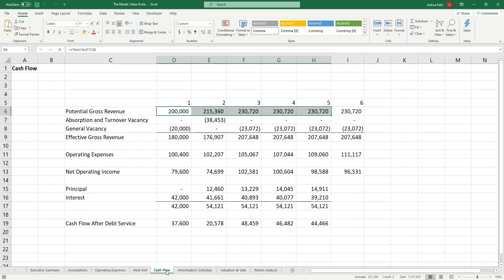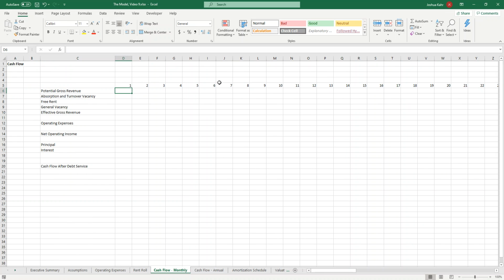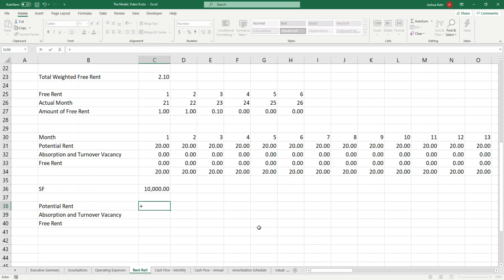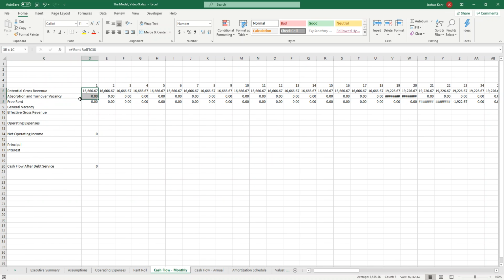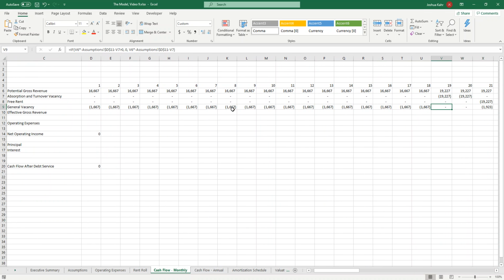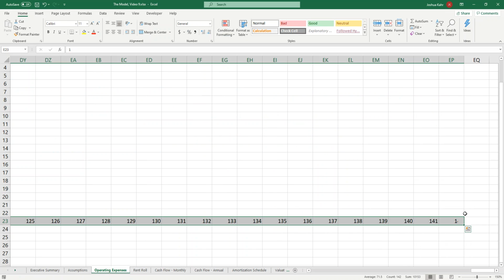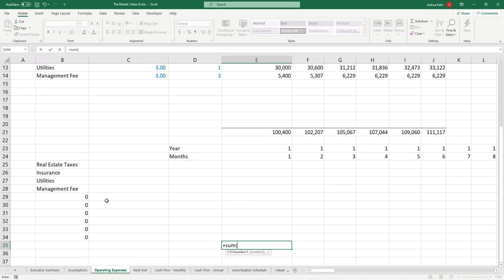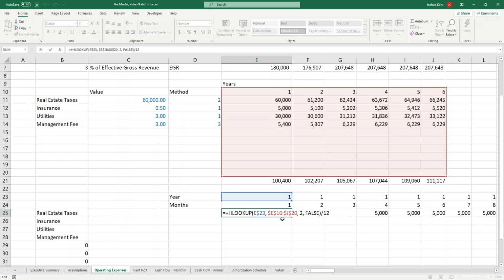INDEX and HLOOKUP: Part 9, Build a Real Estate Financial Model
I'm converting an annual financial model to monthly cash flow and experiencing all the aggravation that brings. There's also a brief example of why INDEX is better than HLOOKUP.